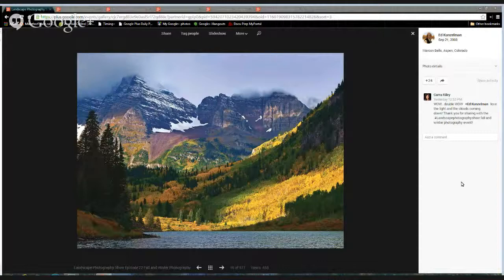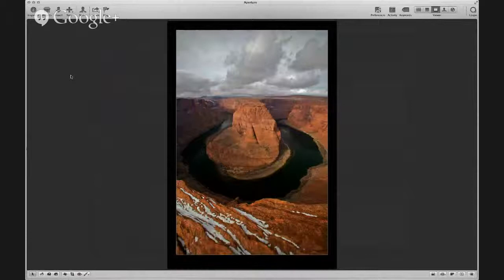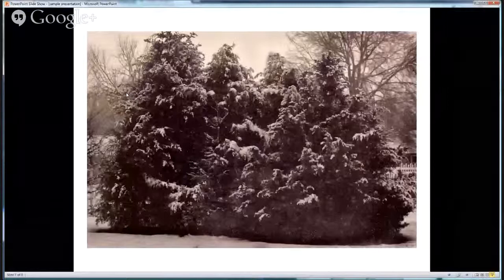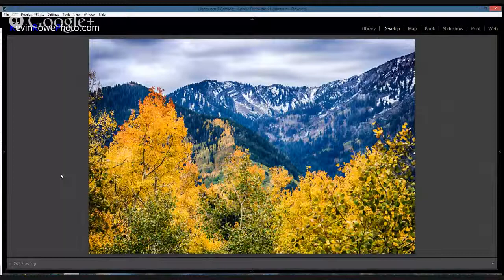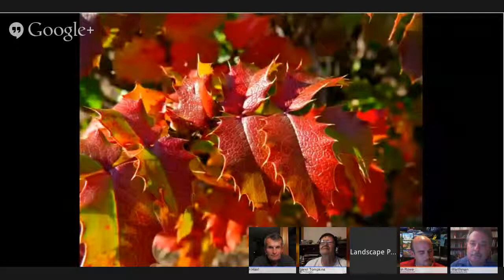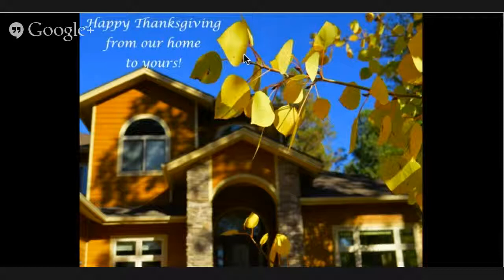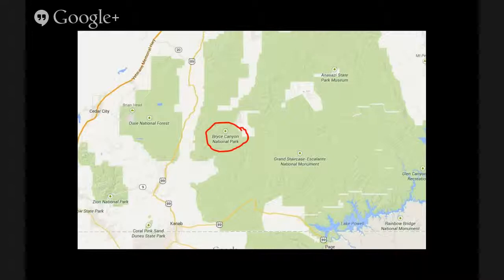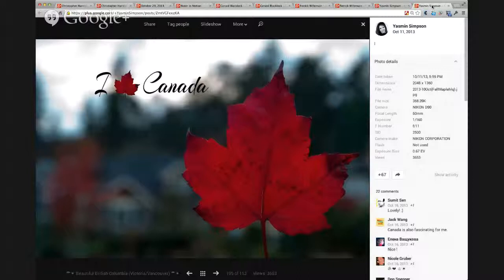LPS Episode #22 Fall and Winter Photography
Landscape Photography Show Episode #22 Fall and Winter Photography